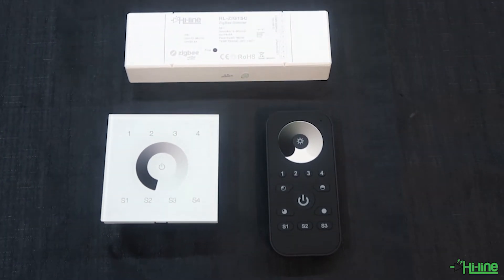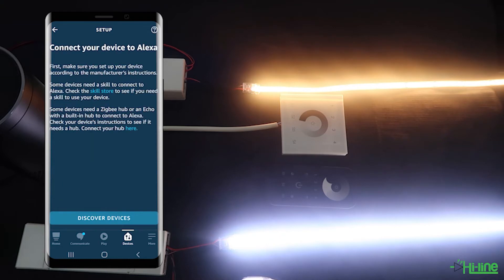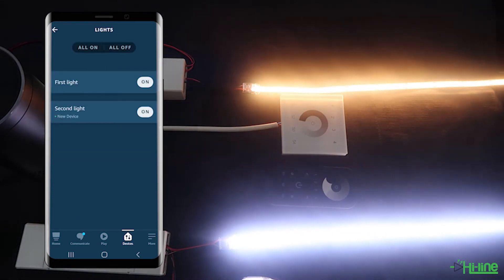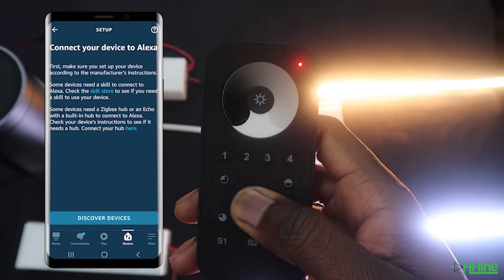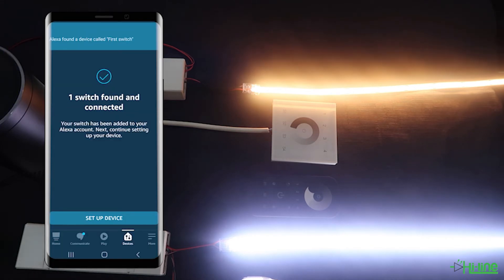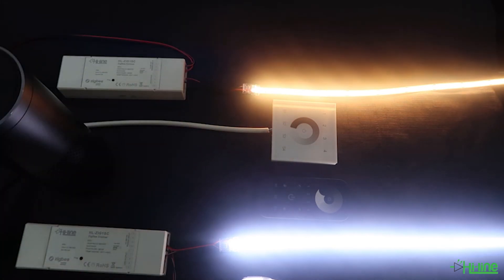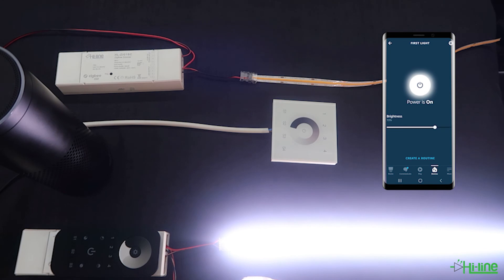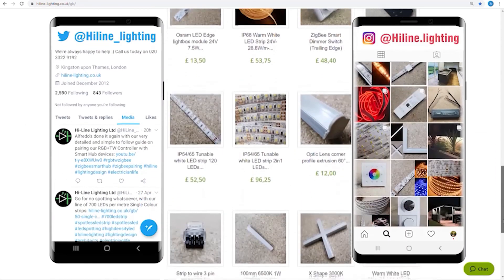How to set up Single Colour Zigbee controller?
Learn all about Hi-Line single colour LED strip Controller and remote controls in this video.  From reviewing the basics to discovering new ways to use your our Hi-Line Products.We show you how easy it is to set up and operate our products.